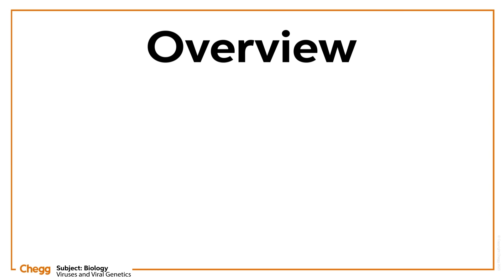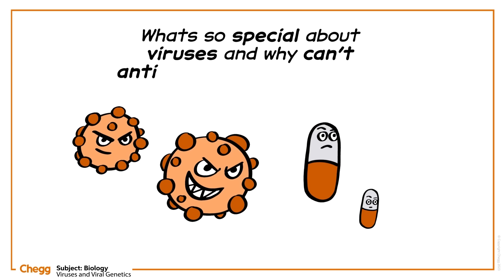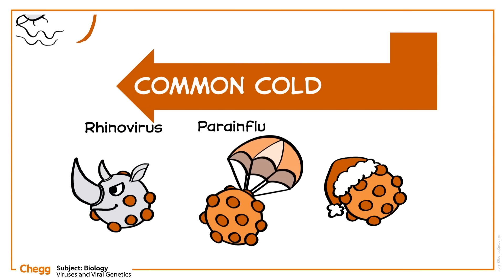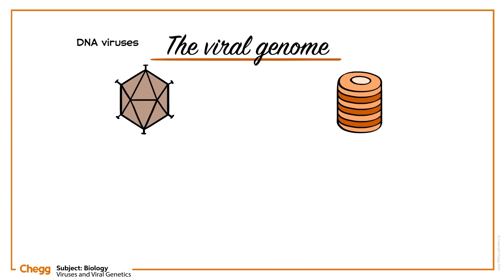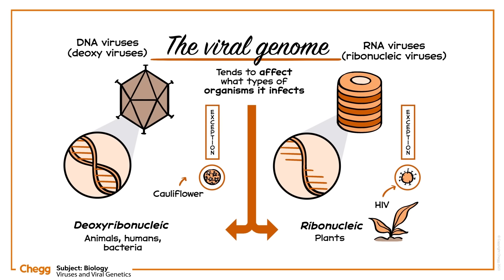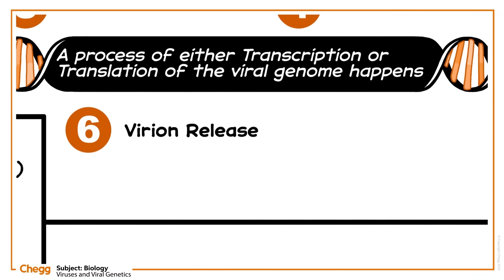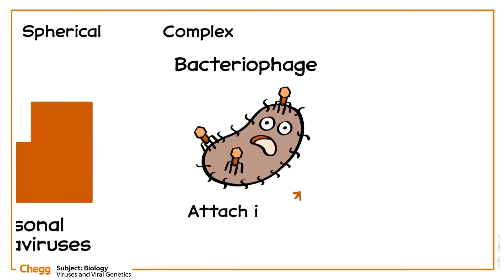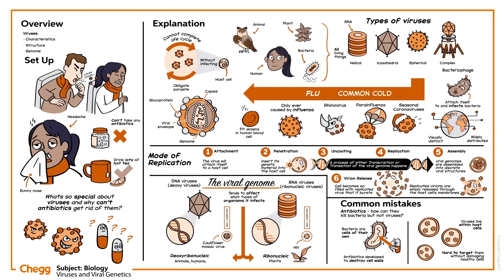Introduction to Viruses and Viral Genetics | Biology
In this video, we're learning all about the characteristics, structure, and genome of viruses. We'll cover the shapes of viruses—helical, icosahedral, spherical, and complex—and learn how they infect hosts through stages including attachment, penetration, uncoating, replication, assembly, and virion release. We'll also discuss a particularly noteworthy virus, the bacteriophage.

00:00 Overview
00:18 Set up
01:10 Explanation
06:12 Common mistakes